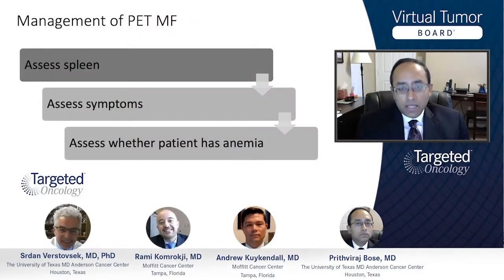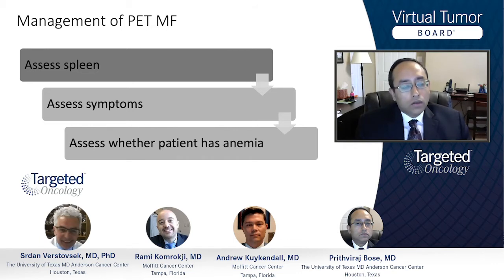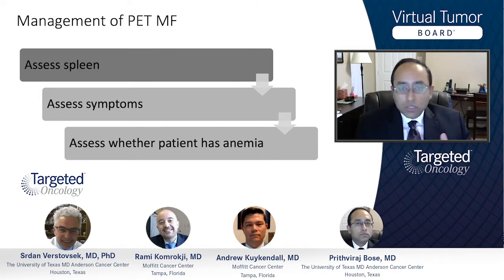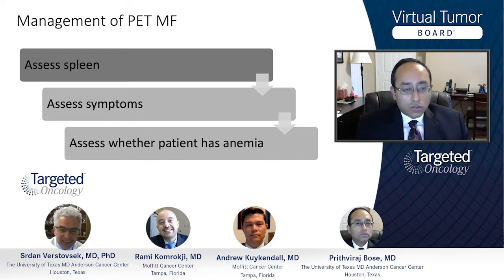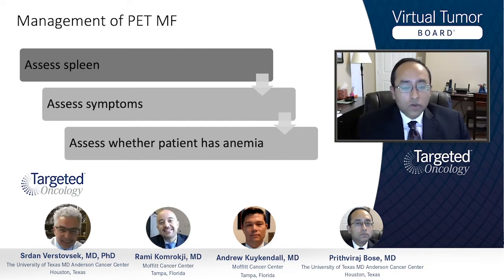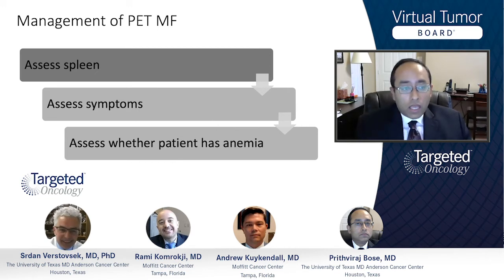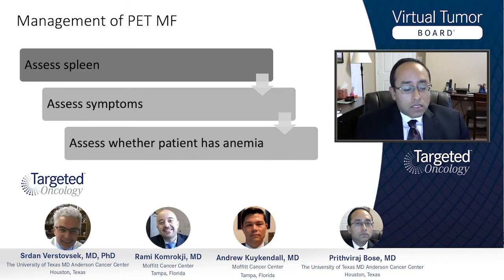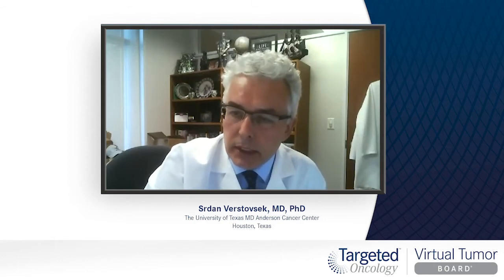Transformation of Essential Thrombocythemia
Experts in myeloproliferative disorders share their approaches on how to manage progression of ET to myelofibrosis or acute myeloid leukemia and the role of JAK inhibitors.